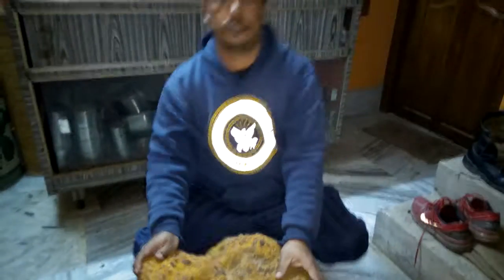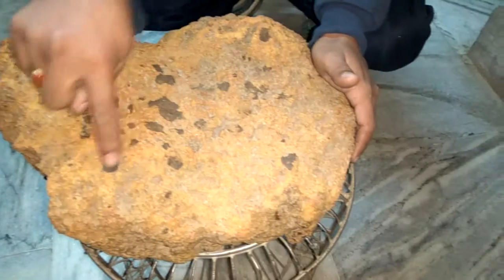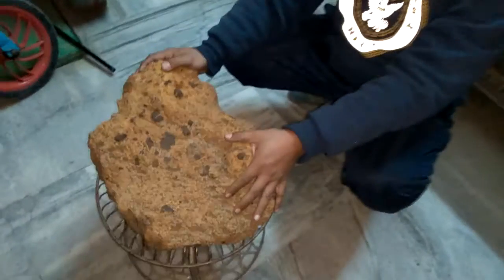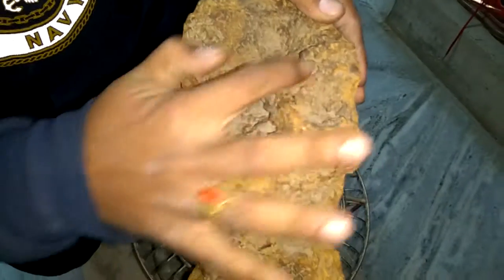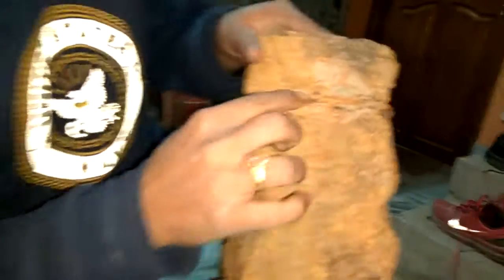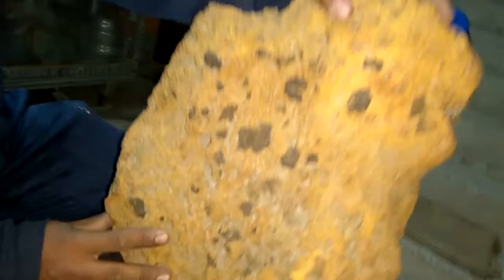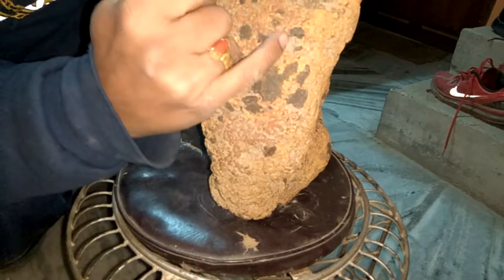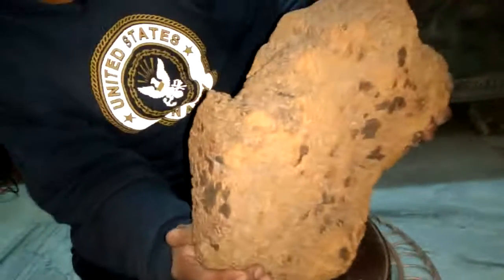An unclassified Martian meteorite of 15 kg weight for sale at $ 850,000 USD.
An unique,unclassified very rare Martian meteorite weighing 15 kgs found just a few months ago from a remote location in north east India. It had a lots of fibrous strands of hairy like structures and clays  deep inside the meteorite & not contamination from terrestrial origin. The strands are very fully resistant to fire,literally can't be burn down to ashes. Unbelievable and it may be the most important key to link the existence of life on Mars billion of years ago ! Who knows ! Expect the unexpected !!!